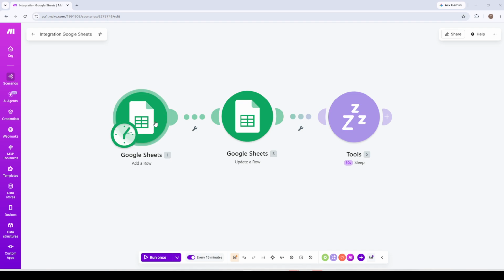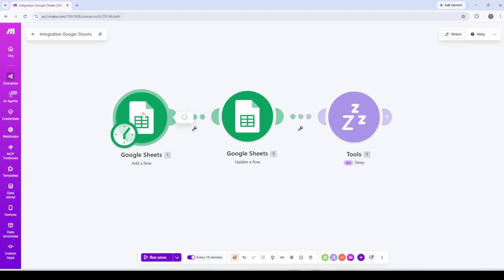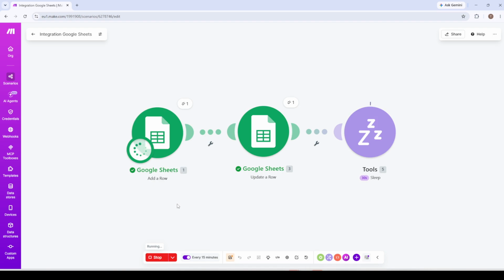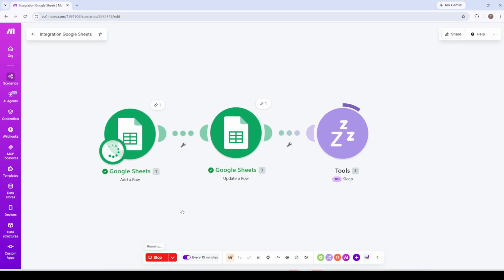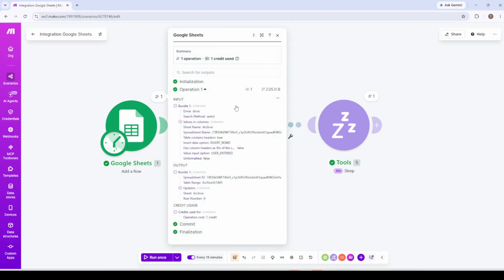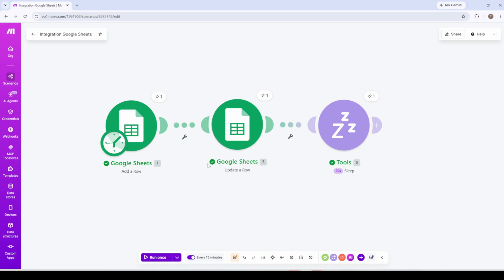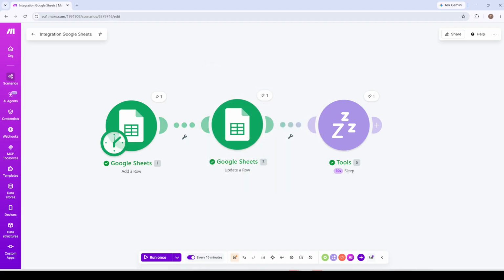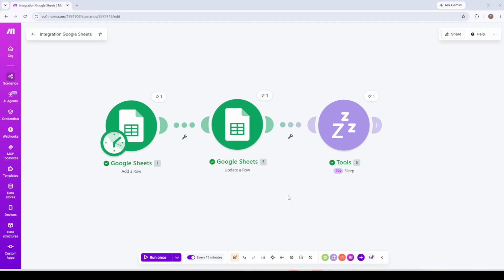Test Routes In Make [Definitive Guide]